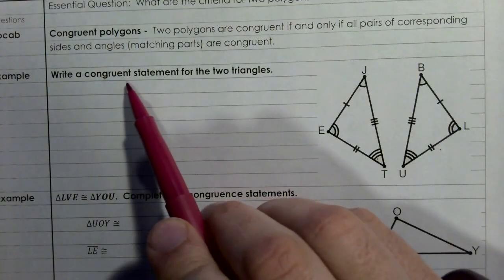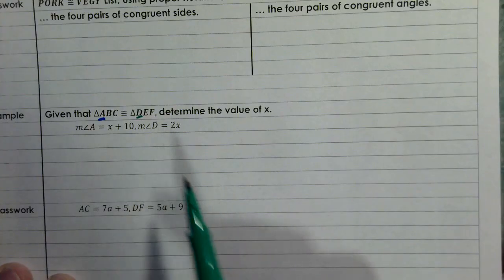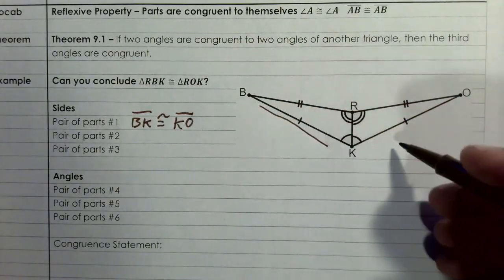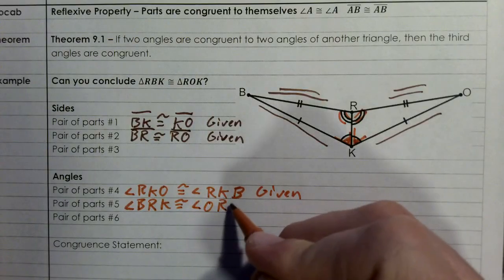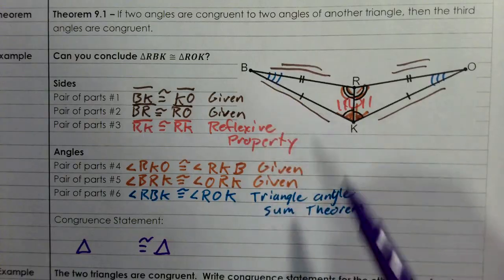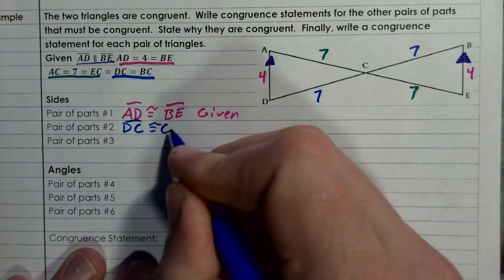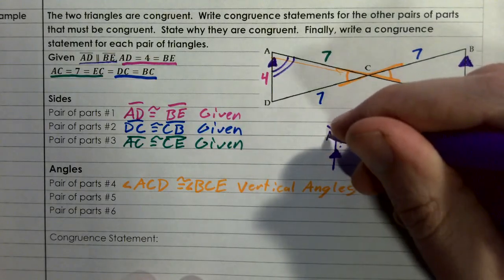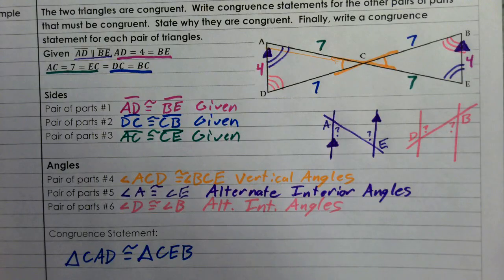Sec 9.1 Congruent Polygons